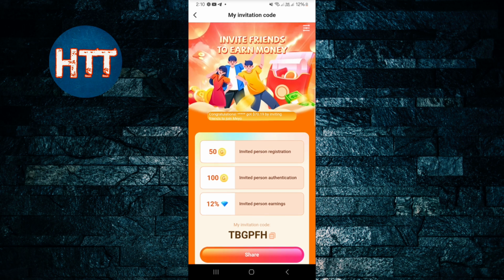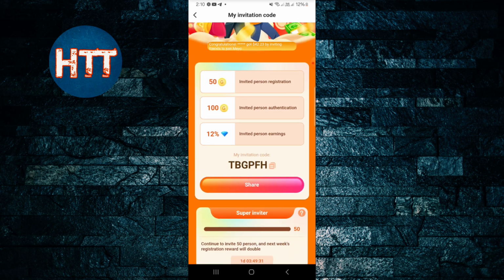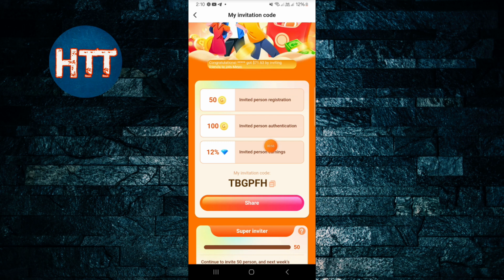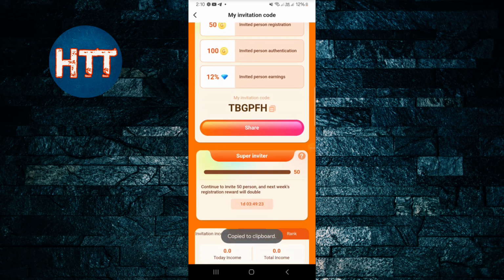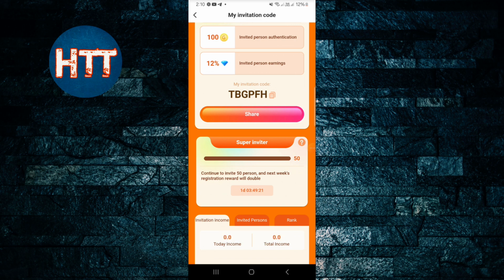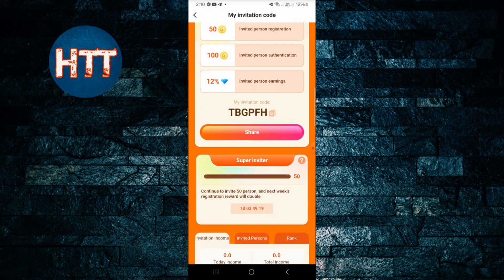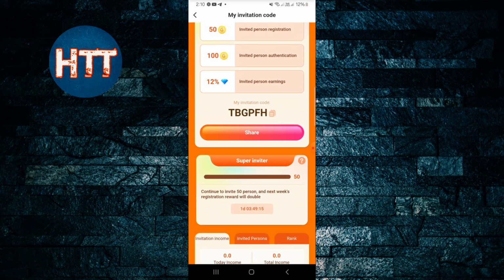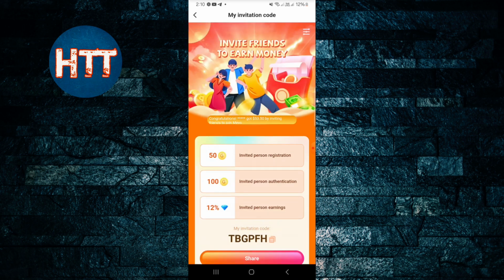How To Earn Money MeYo: Be Friends App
💰📱 How To Earn Money on MeYo: Be Friends App (Step-by-Step Guide) 🚀

Discover how to monetize your time on the MeYo: Be Friends app! In this video, we'll walk you through various methods to earn money, including live streaming, participating in tasks, and leveraging referral programs. Whether you're looking to make some extra cash or explore new opportunities, MeYo offers several avenues to boost your income.​